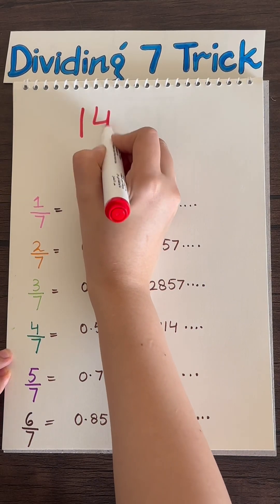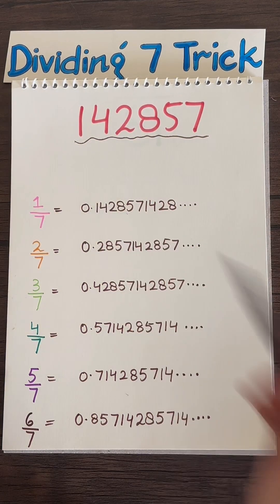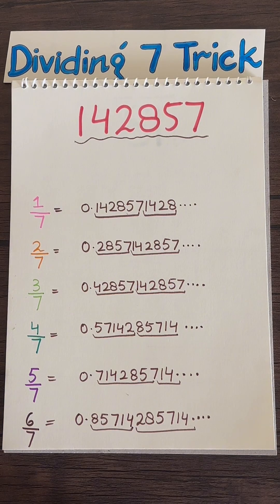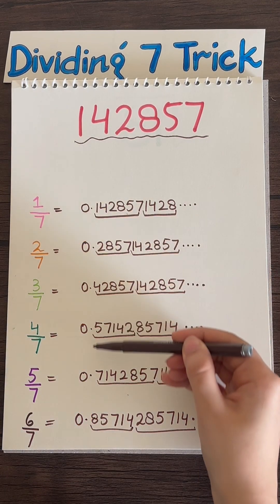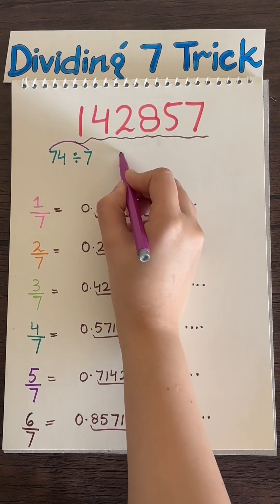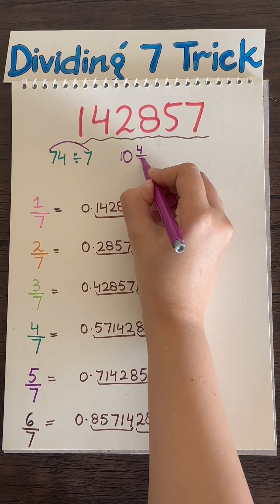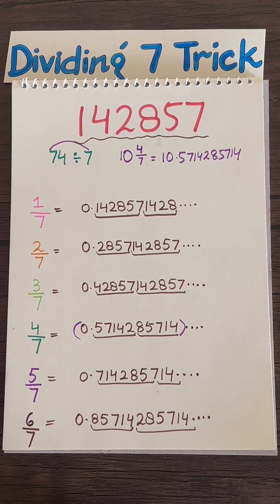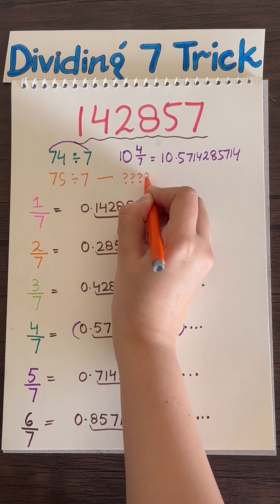Dividing by 7 Trick!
Master the fastest trick to divide by 7 in seconds! & This math hack will blow your mind and make calculations effortless. Perfect for students, competitive exams, and mental math lovers!

• Watch till the end and impress everyone with your skills! 10g
"mental math tricks", "fast math hacks", "divide by 7 trick", "math shortcuts", "math tips for students", "quick calculation methods", "mental math for exams", "math tricks for speed", "easy
division trick", "math genius tips"